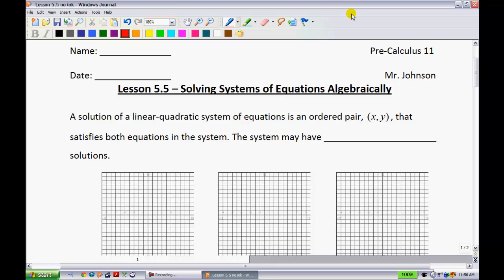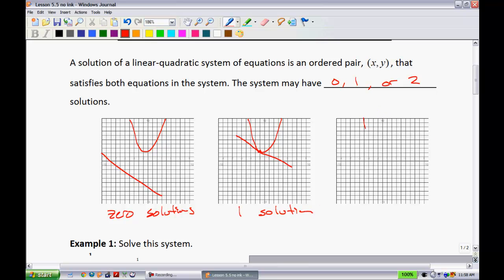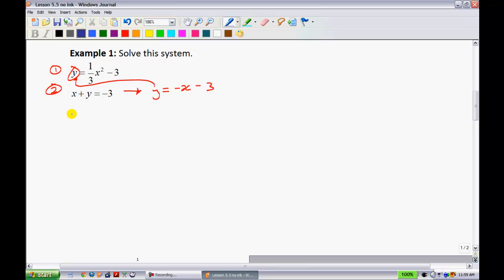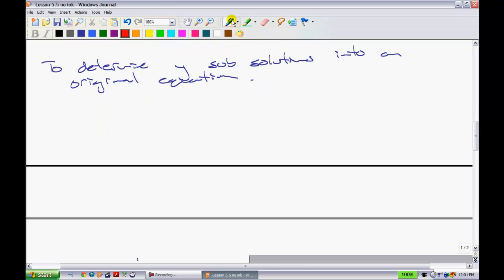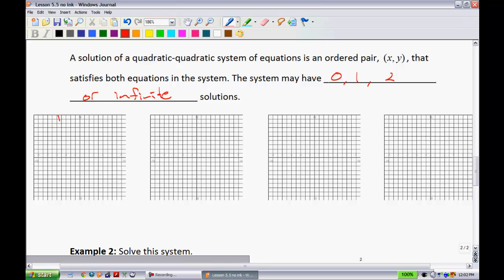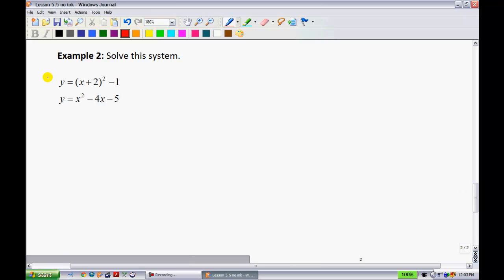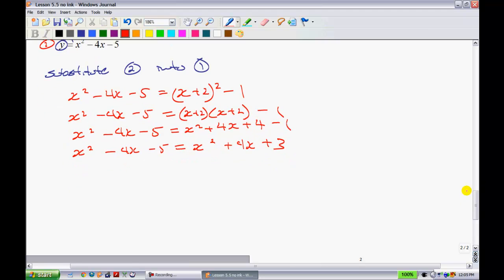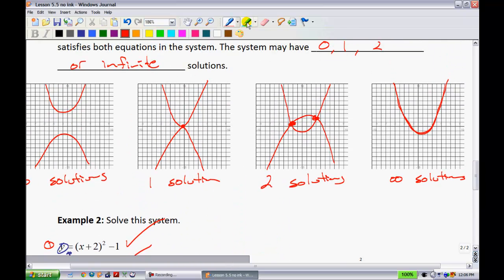Pre-Calc 11 - Lesson 5.5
Solving Systems of Equations Algebraically